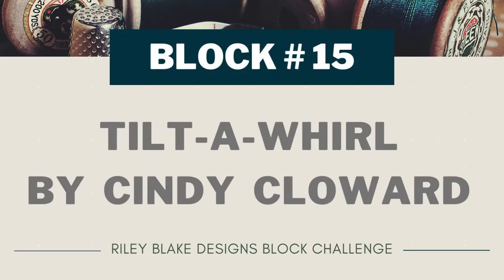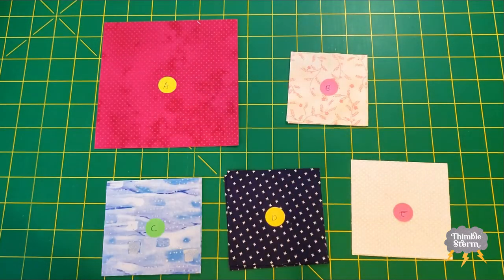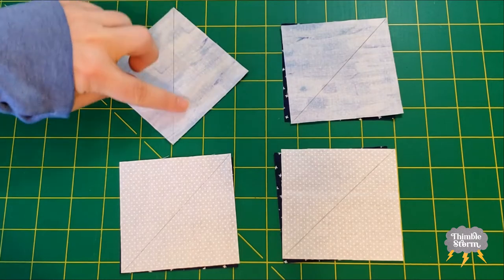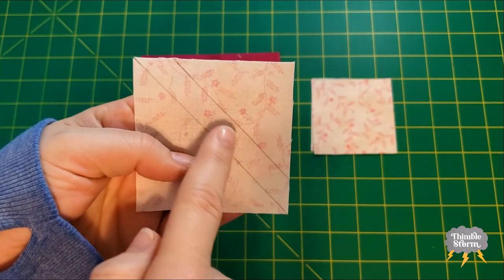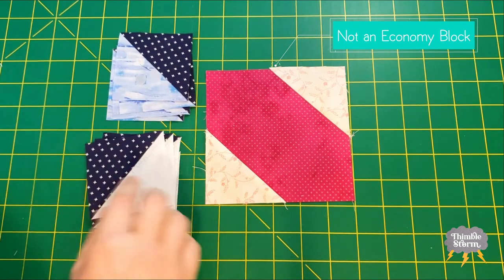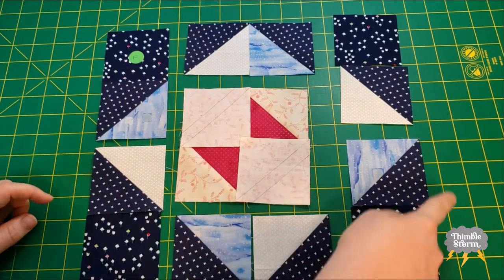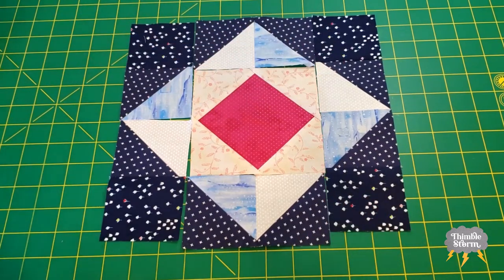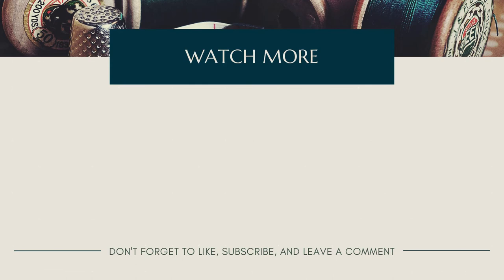Block #15 - Tilt-a-Whirl by Cindy Cloward - Riley Blake Designs 2022 Block Challenge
It's the second to last block for the 2022 Riley Blake Design's Block challenge... and it's a fast and simple one. Just one more block to go!

Square up Ruler
Wool Pressing Mat 2 pack + Accessories
Rotary Cutter
Sticker Labels